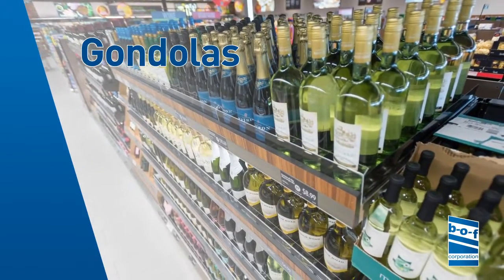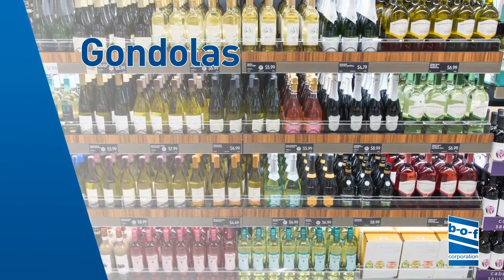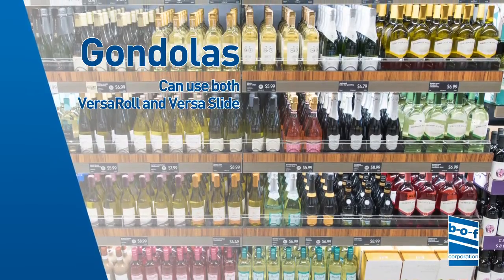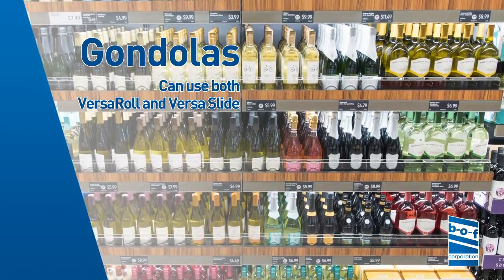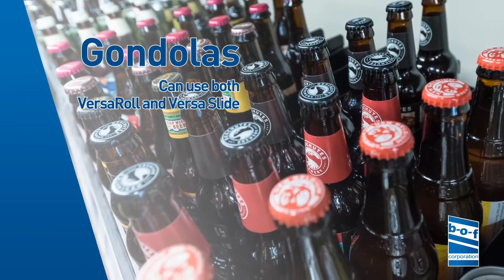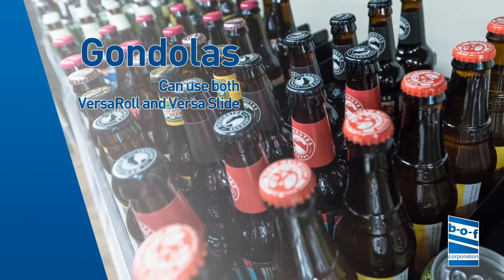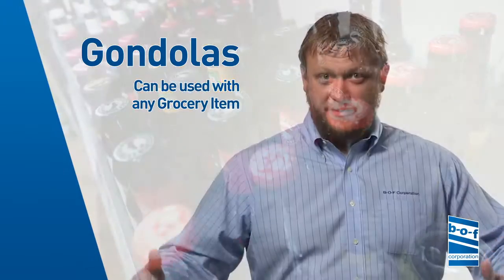B-O-F Gondola & Center Aisle Shelving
At B-O-F Corporation, we are the leading inventor, patent-holder and designer of innovative gravity flow shelving products. We are the shelving experts and can help your store increase sales while minimizing costs. We can do this through a wide variety of products for any type of store. In addition to shelving behind cooler doors, we can help you with your Gondola & Center Aisle shelving.